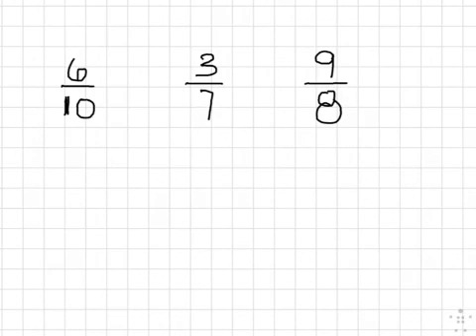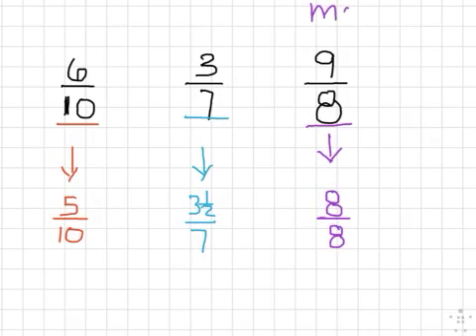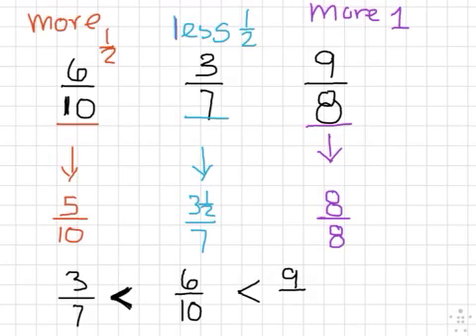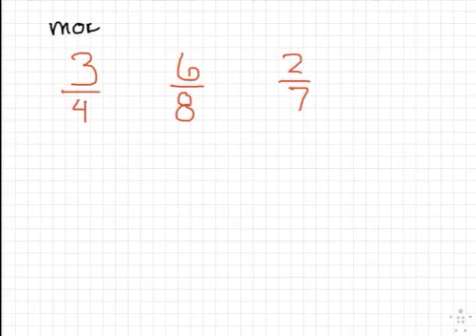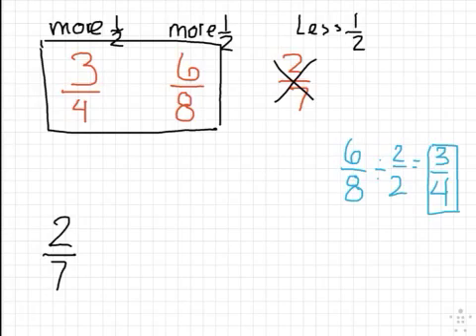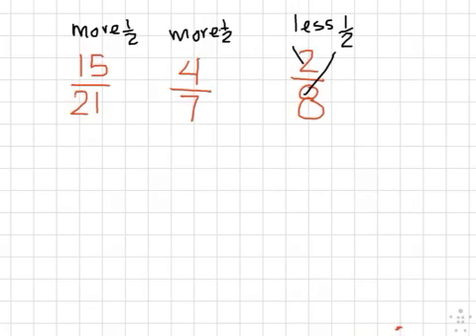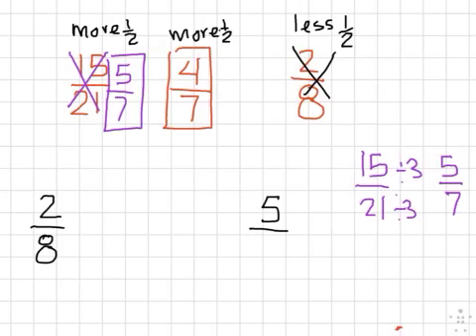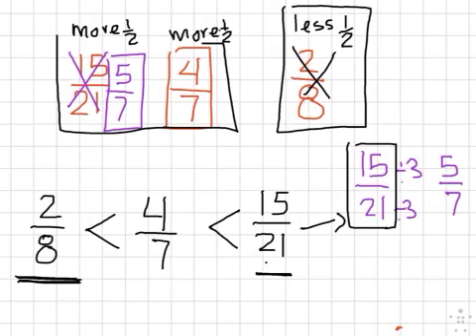Ordering fractions using common denominators!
Actually using estimation and then common denominators to order three fractions from least to greatest.